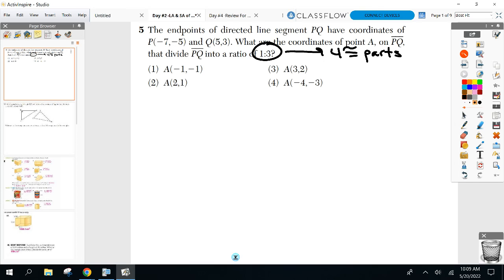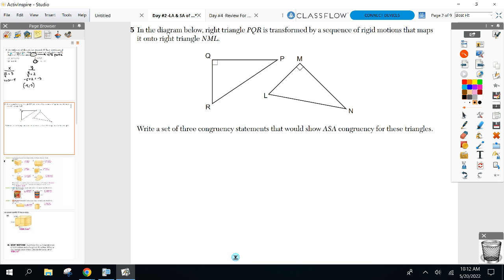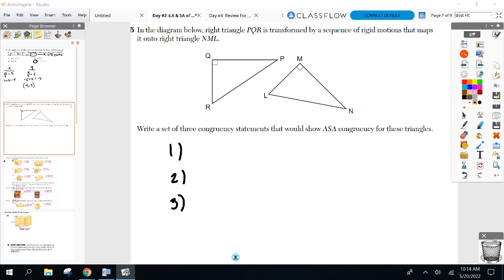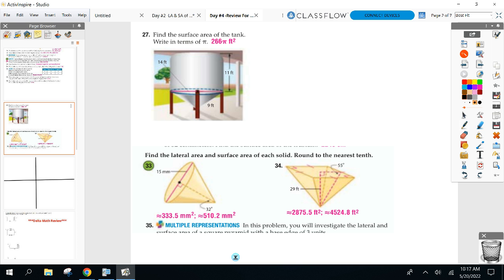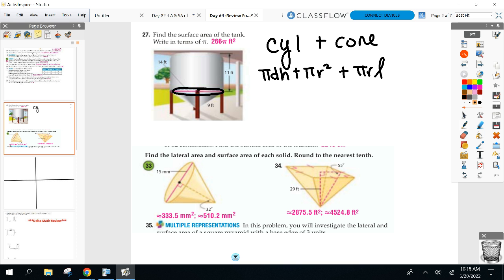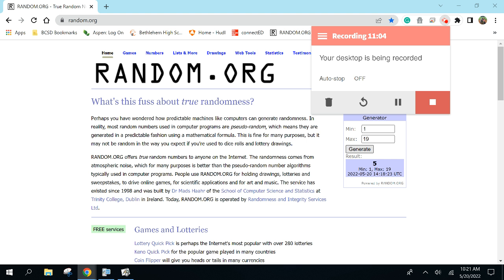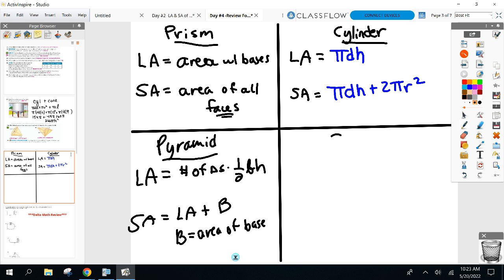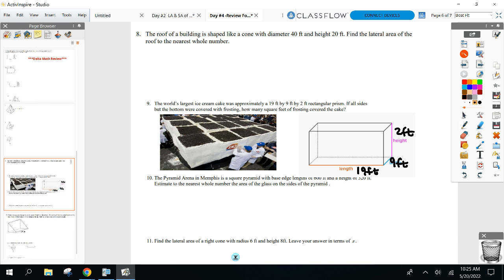Geometry AB May 20th - Unit 12 Day #4 - Review For Quiz